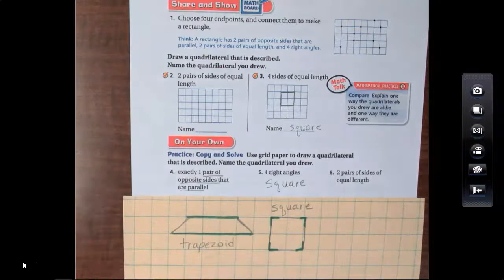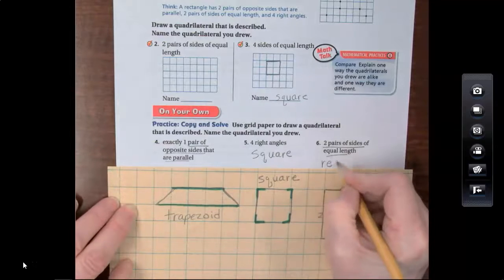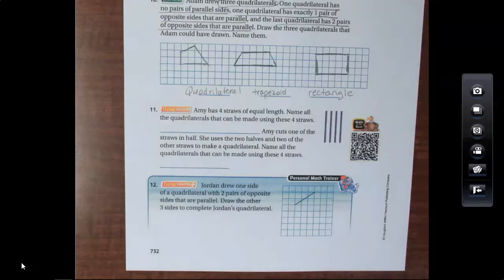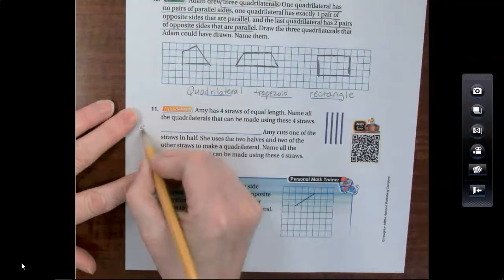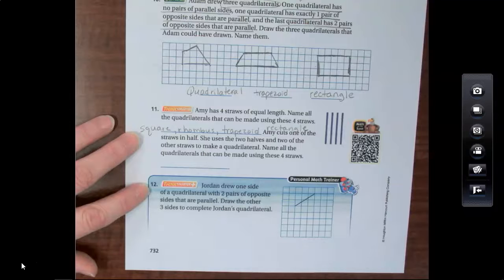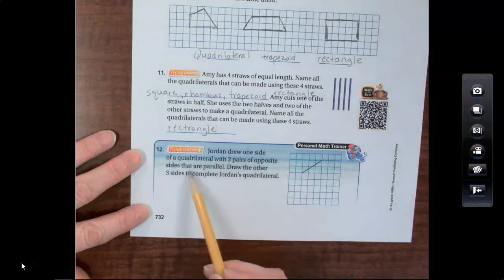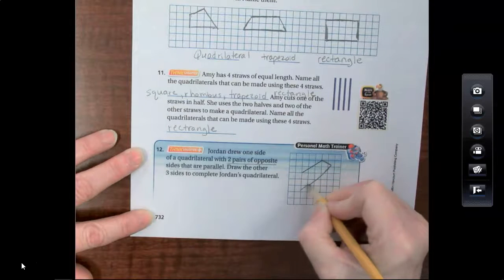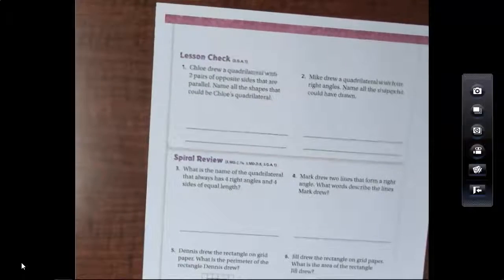lesson 12.6 continued...video #2